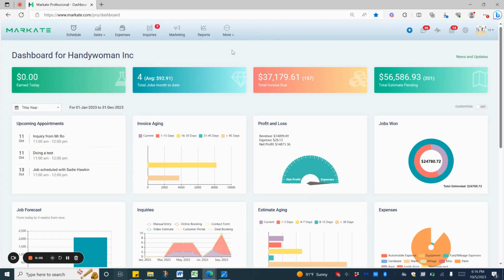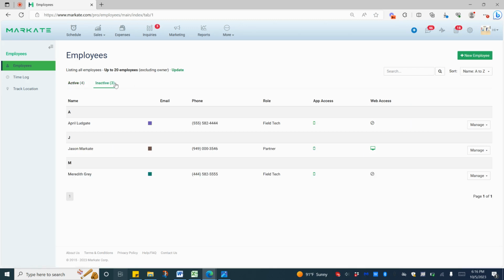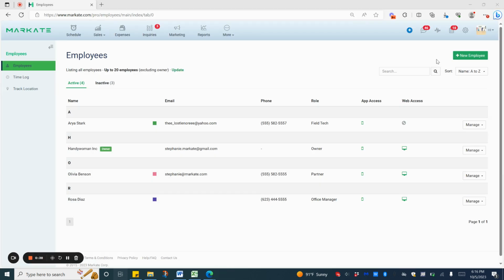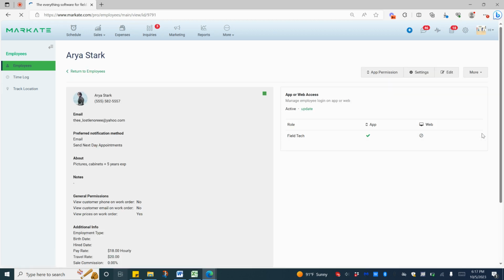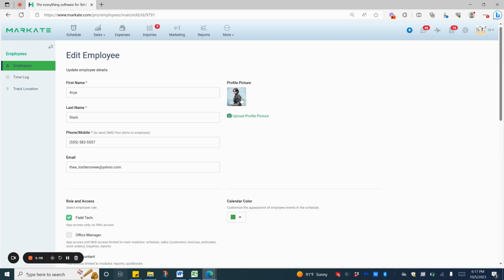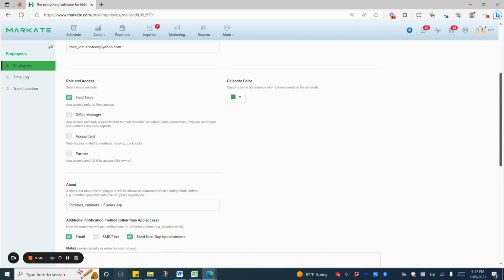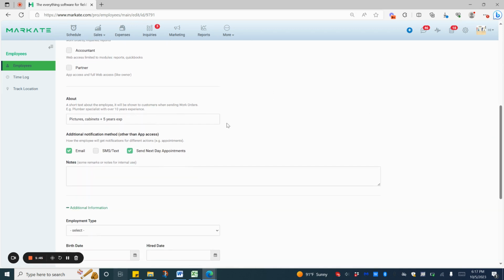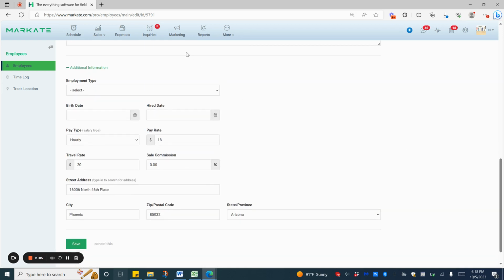Manage and Add New Employees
In this tutorial, we will show you how to manage employees and add new employees to your membership. we will guide you through the process step by step, from accessing the employee management screen to filling out their information and setting their permissions. By the end of the video, you will have a clear understanding of how to effectively manage your employees using our platform.